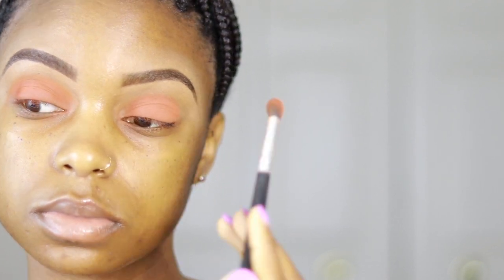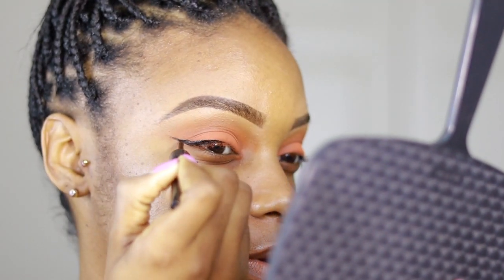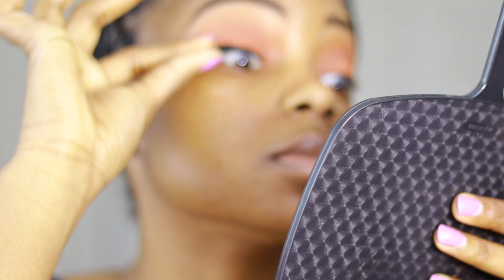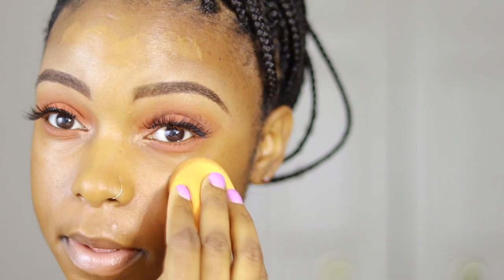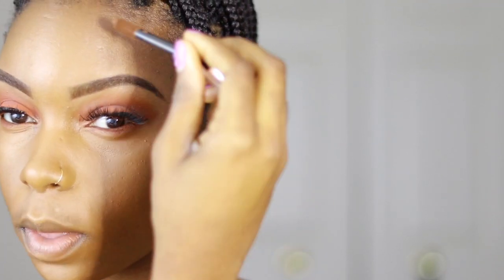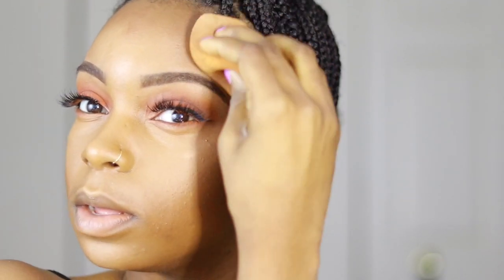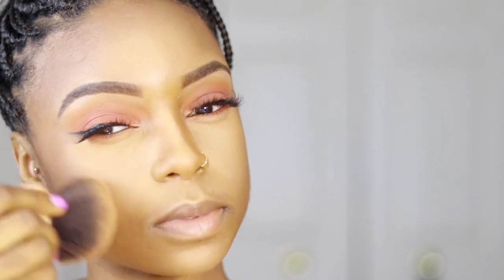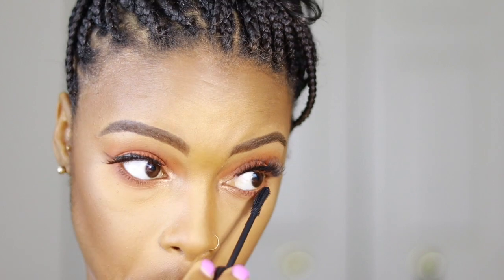Orange Eyeshadow Makeup Tutorial! | Sha'Kida Lee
Products used:
*Milani Prep & Brighten Face Oil
*Anastasia Beverly Hills Modern Renaissance Palette (Realgar)
*Anastasia Beverly Hills Modern Renaissance Palette (Burnt Orange)
*Tarte Tartelette in Bloom Palette (Firecracker)
*Elf Liquid eyeliner
*Beauty Supply Lashes
* Maybelline Superstay Foundation ( 360 Mocha)
*Maybelline Fit Me Matte & Poreless Foundation (340 Cappuccino )
*L'oreal Infalliable wear Concealer ( 415 Honey)
*L'oreal Infalliable wear Concealer (43 Coffee)
*Maybelline Loose setting Poweder (30 medium deep)
*Mac Studio Fix (NW55)
*Mac Mineralize Skin Finish (deep)
*Maybelline Lasting Fix Setting Spray
*Juvias Place Highlighter(The tribe Highlighter Vol 2)
* NYX Lip pencil ( neutral)
*Mac Lip Glass(clear)